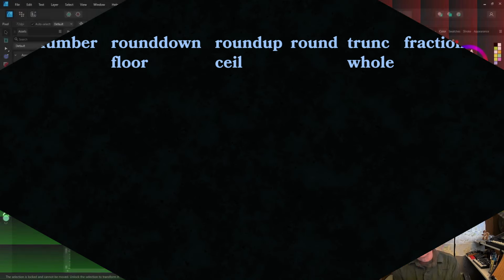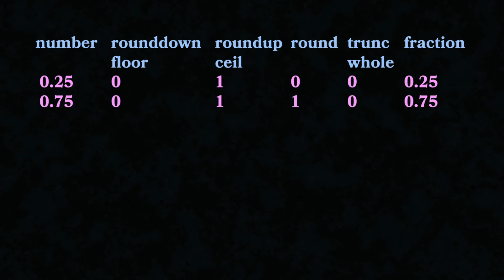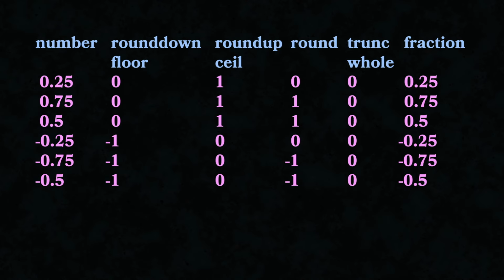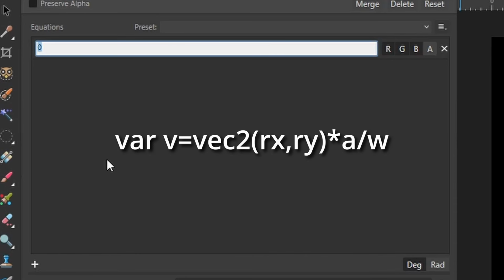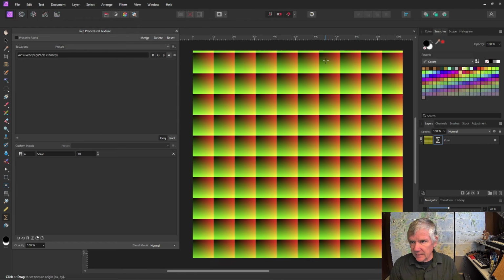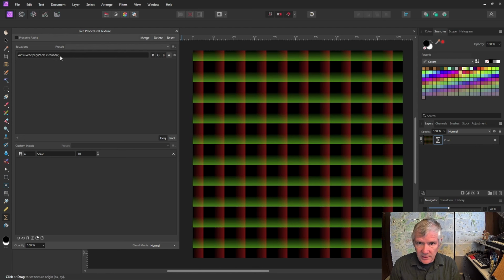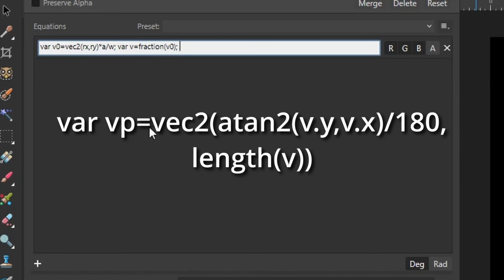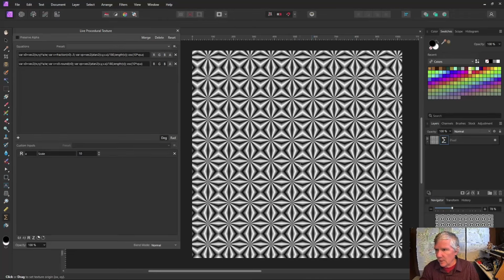Rounding Functions in Affinity Photo's Procedural Texture Filter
In this video, I show how to use the rounding functions in Affinity Photo's procedural texture filter. I use repeating coordinate systems as examples. I show a couple of different ways to eliminate the negative quadrants in repeating coordinate systems.

Functions used: rounddown, floor, roundup, ceil, round, truncate, trunc, whole, fraction, var vec2, atan2, length, osc

var v=vec2(rx,ry)*a/w; fraction(v)

var v=vec2(rx,ry)*a/w; v-floor(v)

var v=vec2(rx,ry)*a/w; ceil(v)-v

var v=vec2(rx,ry)*a/w; v-round(v)

var v=vec2(rx,ry)*a/w; whole(v)-v

var v=vec2(rx,ry)*a/w; trunc(v)-v

var v0=vec2(rx,ry)*a/w; var v=v0-round(v0); var vp=vec2(atan2(v.y,v.x)/180,length(v)); osc(10*vp.x)

0:00 Introduction
0:42 Rounding functions overview
6:16 Repeating coordinate system examples
12:31 Creating a repeating pattern without negative quadrants.
16:01 Conclusion